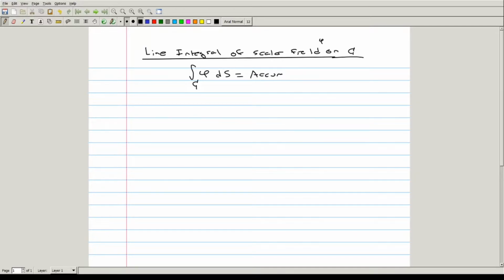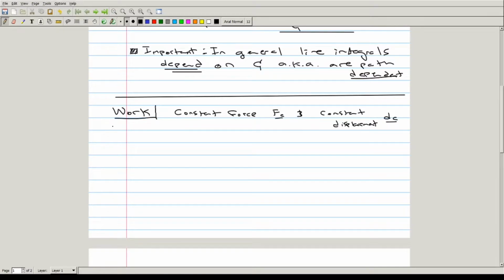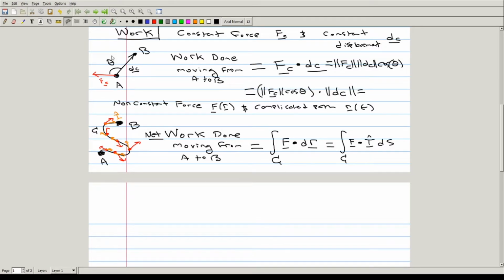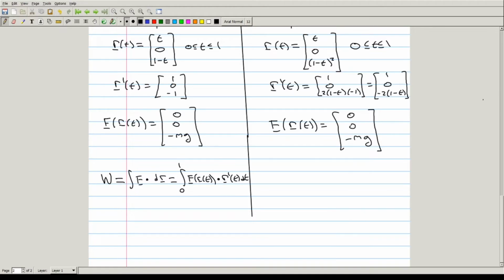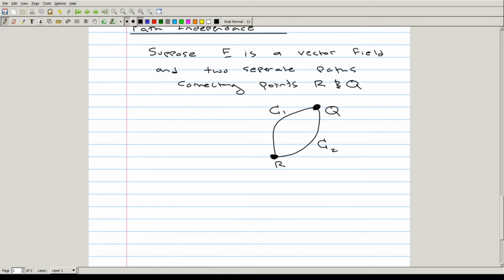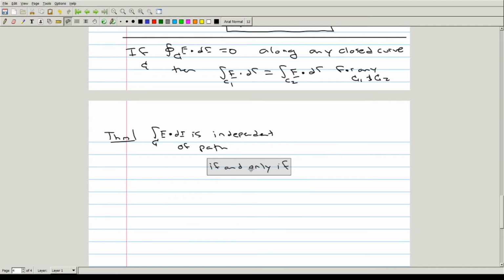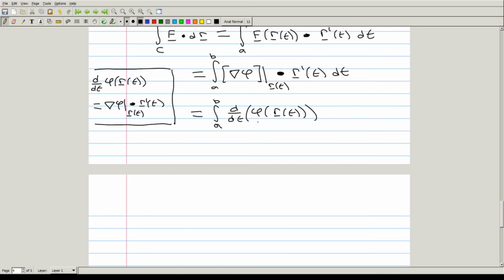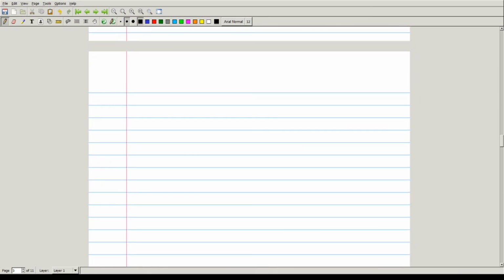Lecture6 - Part1: Examples of Line Integrals, Relationship to Conservative Vector Fields